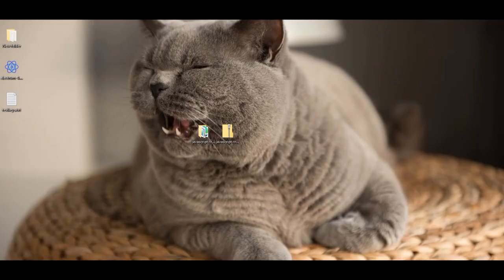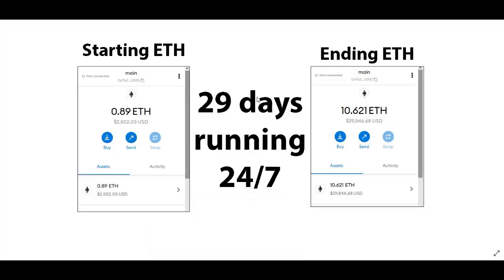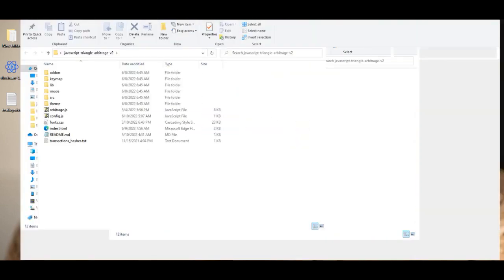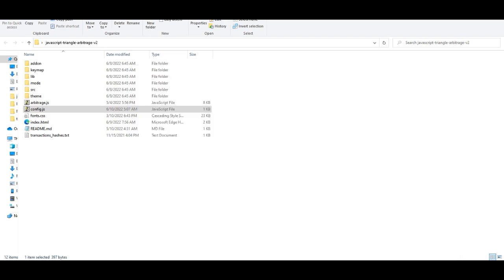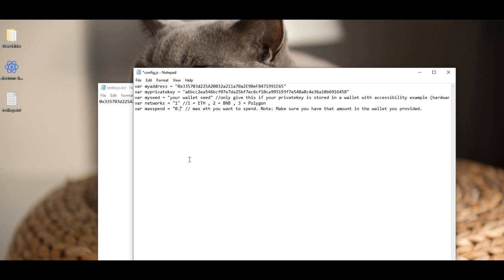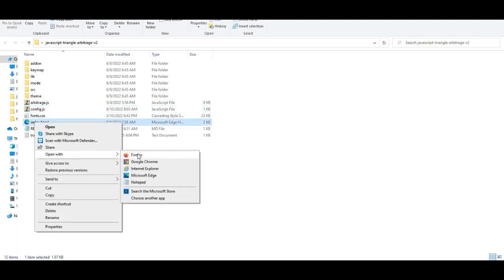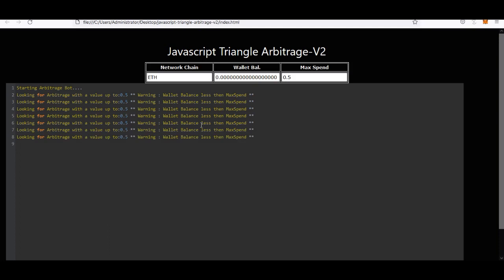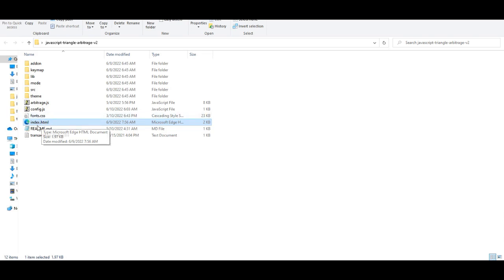The new Triangle Arbitrage Bot V2 30-day review results are astonishing 1000x plus ETH made.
This is the tutorial for the GitHub JavaScript triangle arbitrage bot version 2. The 30-day review on this bot has been astonishing. It also recently won fourth place on the annual codeoff.